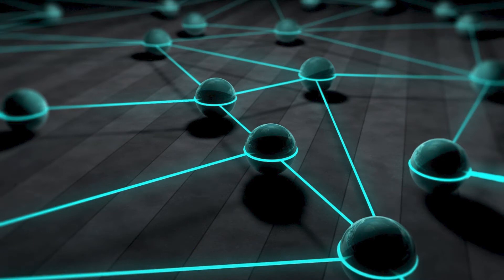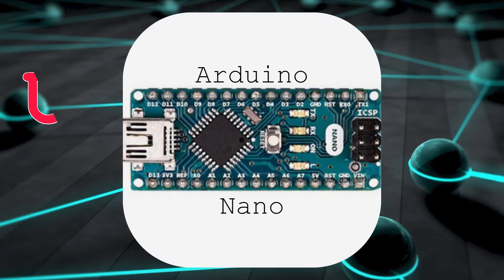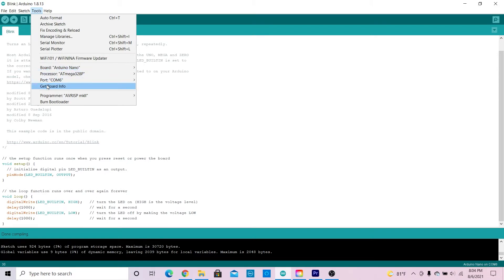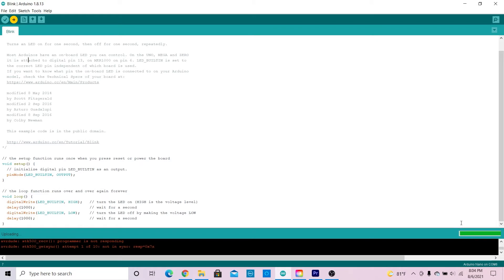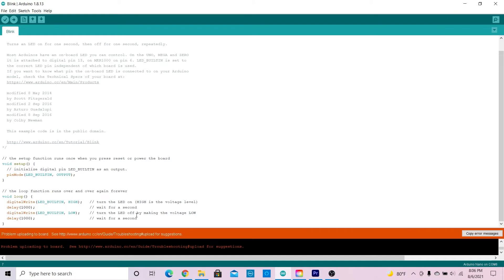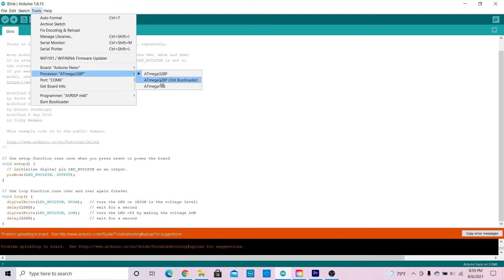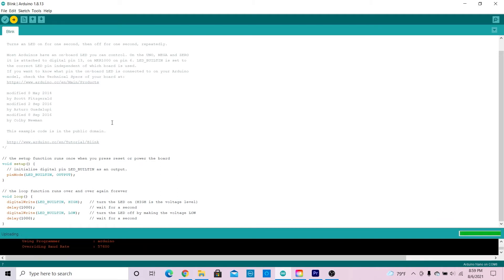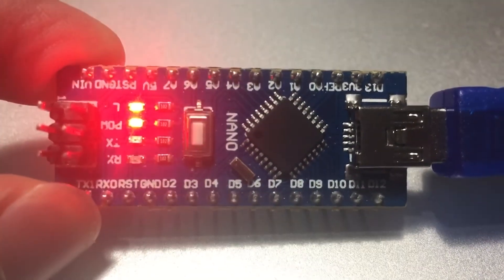How To FIX Arduino Upload Error!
The Arduino nano upload error is common in off-brand Arduino Nanos and prevents code from successfully uploading to the board. This video shows how to fix the error.